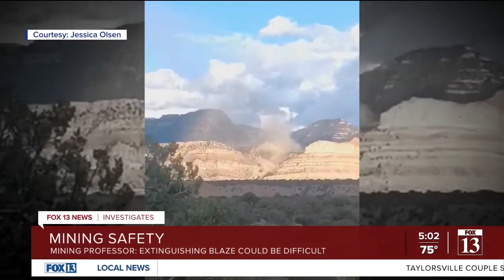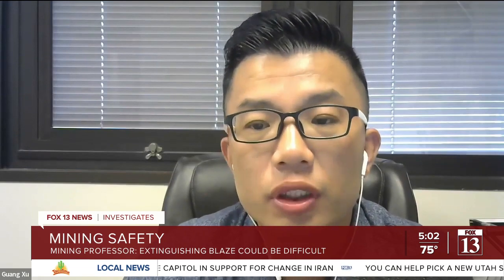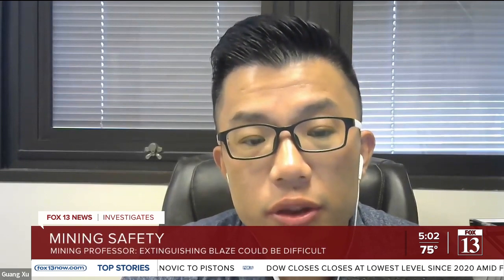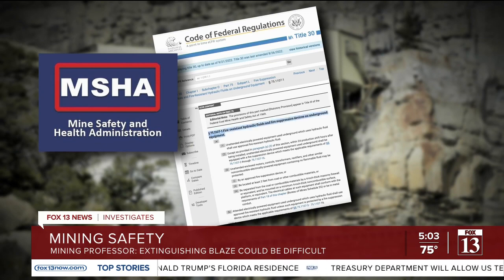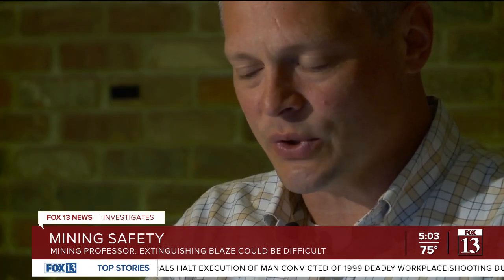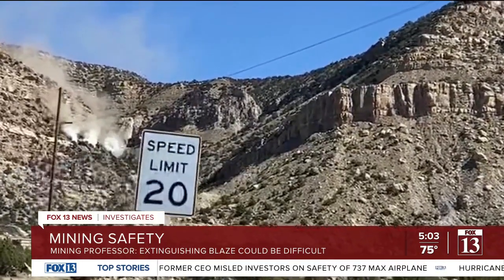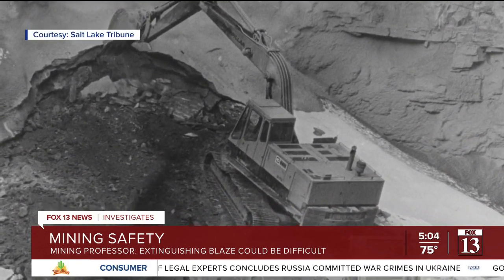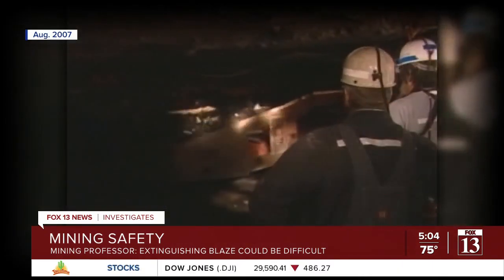In-depth: Lila Canyon coal mine fire & industry safety regulations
What measures are in place to prevent fires in coal mines and to protect workers in the case of a fire? FOX 13 News investigative reporter Nate Carlisle takes a look.